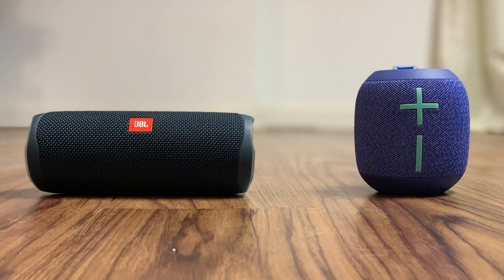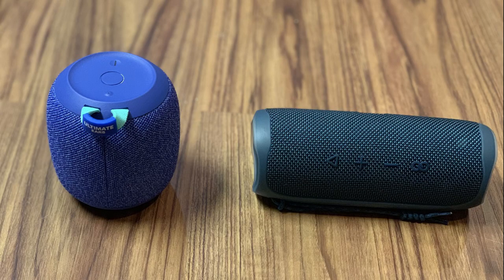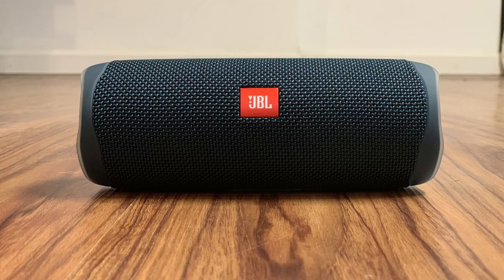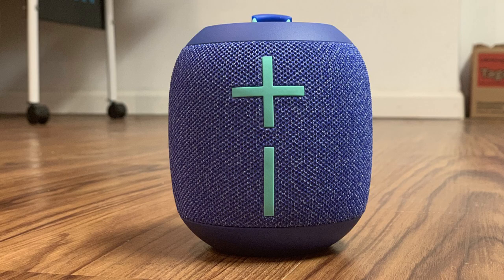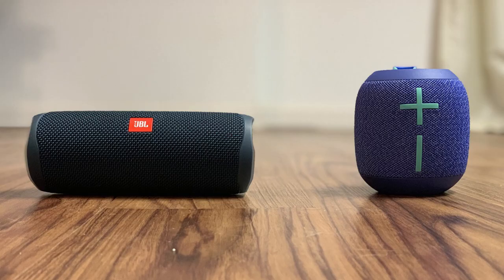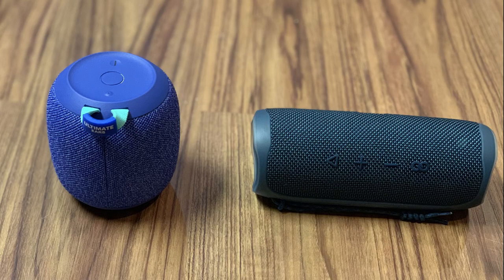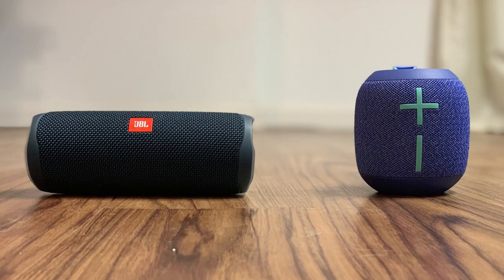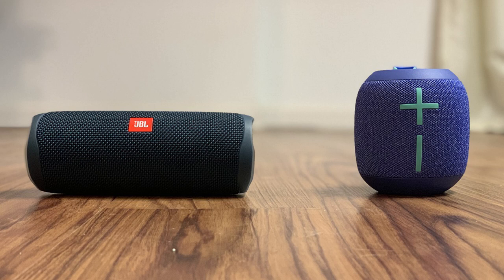JBL Flip 5 vs UE Wonderboom 2 Sound Test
In this video I'll do a sound test between the JBL Flip 5 and the UE Wonderboom 2 to help you figure out which portable Bluetooth speaker is right for you.

Timestamp:
JBL Flip 5 vs UE Wonderboom 2 Sound Test: 2:55

Video Transcript:
Hey everyone. I'm Max Dalton, and in this video I'll focus on doing a sound test between the JBL Flip 5 and the UE Wonderboom 2 to help you figure out which portable Bluetooth speaker is right for you.

The JBL Flip 5 and the Ultimate Ears Wonderboom 2 Bluetooth speakers are both roughly a pound and covered in a high-performance wire mesh. Both portable Bluetooth speakers rock an IP67 rating, meaning they can withstand being in up to three feet of water for 30 minutes, and dustproof. As a result, these are both rugged speakers that will travel well and can take a beating. Also, the battery life on the devices is very similar, with the JBL Flip 5 offering up to 12 hours of music playback on a full charge, and the Wonderboom 2 offering up to 13 hours of playback. But that's really where the similarities start to stop. The Flip 5 looks more like a long tube, while the UE Wonderboom 2 is shaped like a softball. The button positioning is very different. The Ultimate Ears Wonderboom 2 puts an emphasis on the volume buttons, making them huge and embedding them in the speakers wire mesh cover. Beyond volume buttons, the Wonderboom 2 offers a button for connecting Bluetooth, a single button that lets you play, pause and skip songs, and a button for turning on an Outdoor mode that optimizes music for outdoor listening. Alternatively, the JBL Flip 5 puts the primary buttons in a row on the back part of the Bluetooth speaker, including volume buttons, a play button that starts and stops your music, a PartyBoost button that lets you connect to other JBL speakers with the PartyBoost feature, and a button for connecting to Bluetooth. With regard to what's on the inside, the Wonderboom 2 offers two nearly two-inch drivers and two nearly two-inch passive radiators that it uses to pump out roughly 18 watts of 360-degree sound. The Flip 5 on the other hand is a mono, single-driver speaker with two one and a half inch passive radiators that have a 20-watt output. The audio experience on each is vastly different, with each satisfying different use cases. I would argue that while the UE Wonderboom 2 falls just short of the Flip 5 in virtually all of the key sound areas, it's ability to deliver 360-degree audio and optimize audio for outdoors makes it the better choice for outdoor listening. For anything other than that, I'd recommend going with the JBL Flip 5. But, enough of talking about the similarities and differences between the JBL Flip 5 and the UE Wonderboom 2. I'll dig further into those in a separate video. You came here for a sound test, so let's take a listen and you can be the judge.

Now let's do a sound test where we'll listen to 30 seconds of four different types of songs on each device at a volume level of roughly 80 percent to test how each speaker handles high, mid, and low tones at higher volumes.